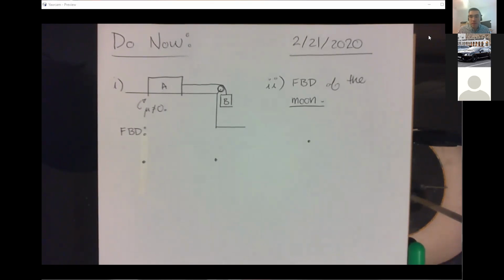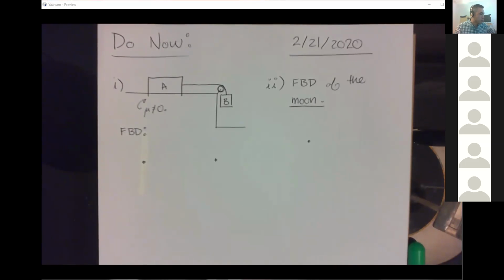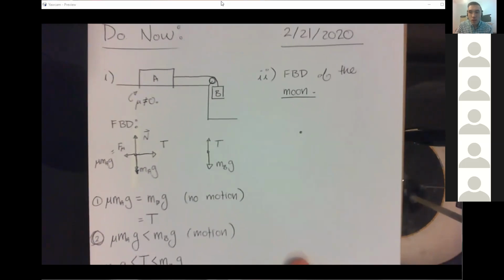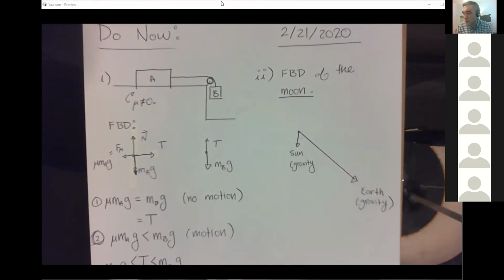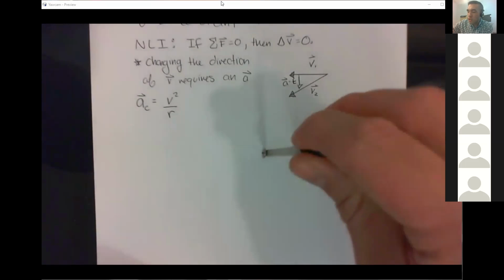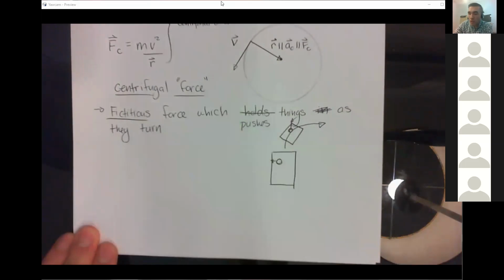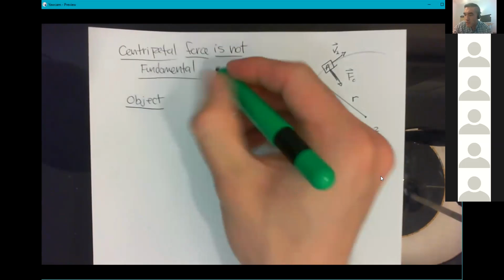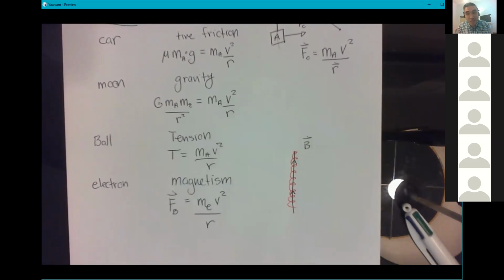AP Physics 1 (4.21.21)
Continued review on forces, recap of centripetal forces, centrifugal fores and gravitational interactions